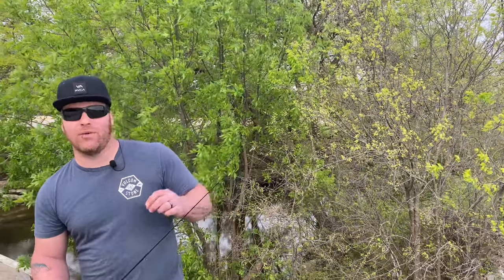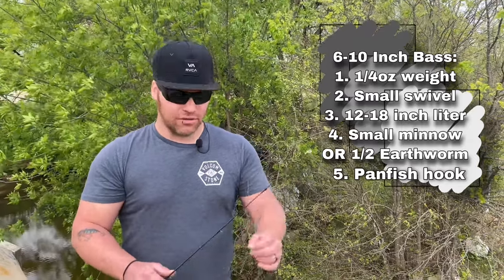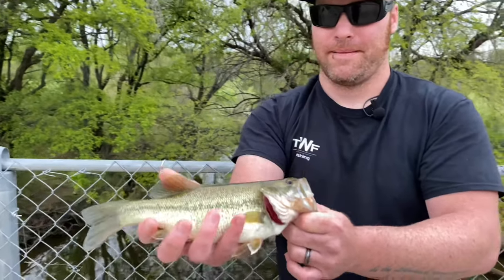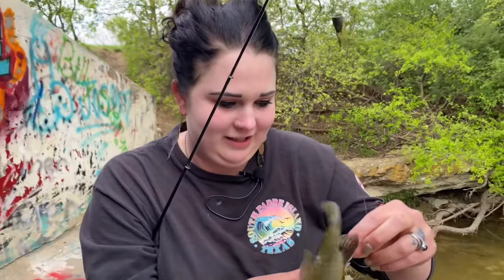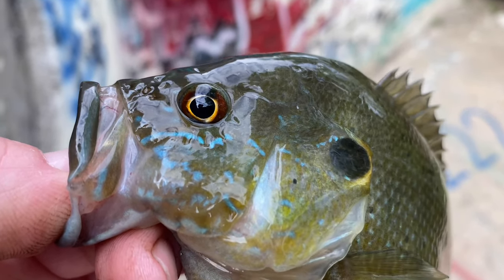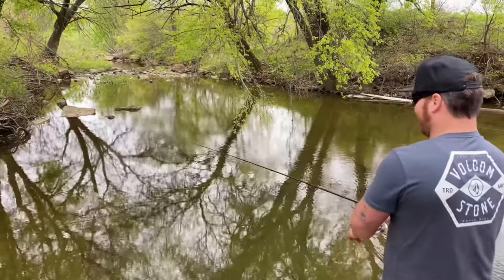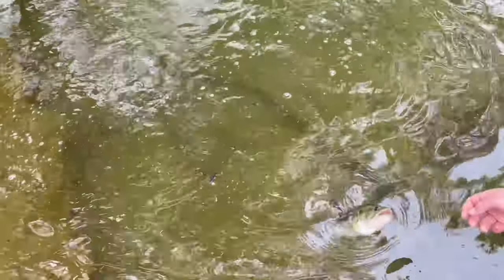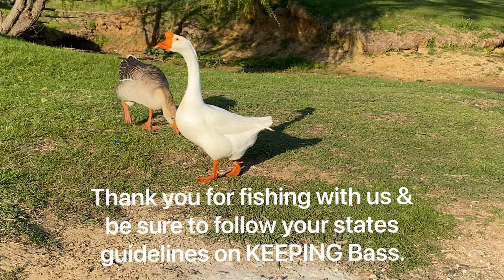How To Fish For Pet Baby Largemouth Bass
Today we want to go over how to fish for a pet Bass.  It seems to be a common trend, keeping a small pet Bass for your aquarium lately - especially Largemouths.  There is something so cool about having a wild caught fish for your fish tank.  We're going over how to bait, rig and catch a tiny baby Bass and a decent sized Largemouth for your aquarium, let's go!

New TWF Merch.